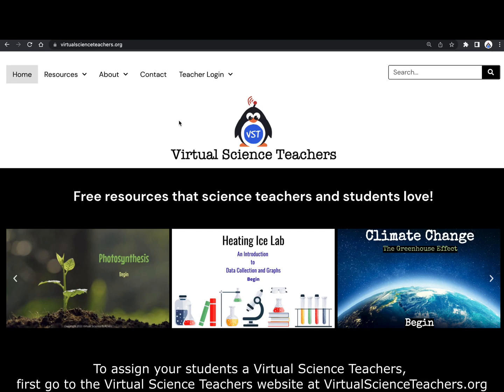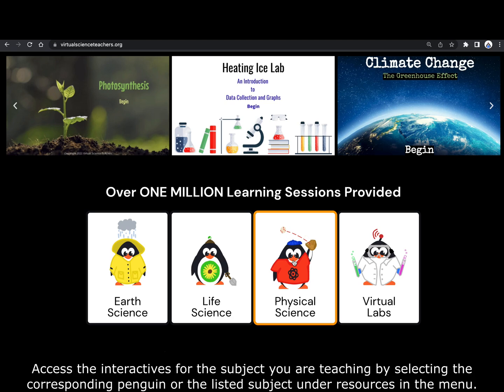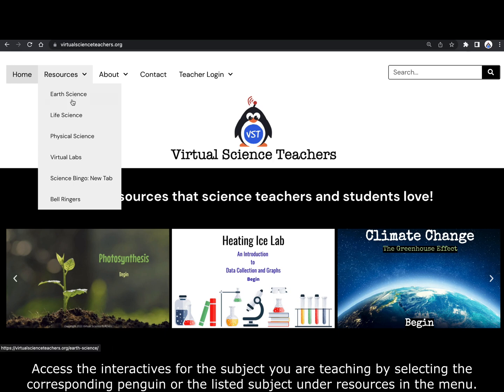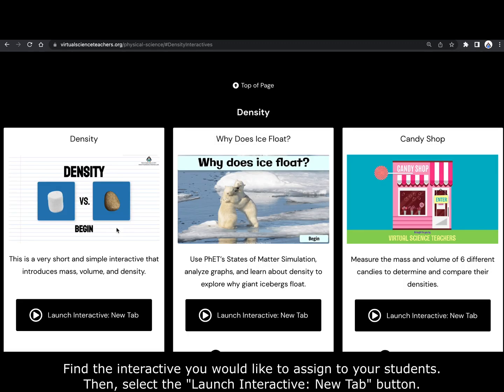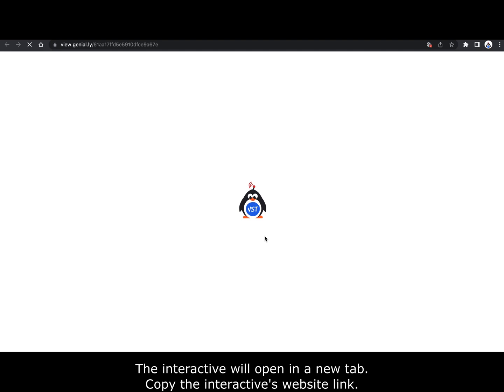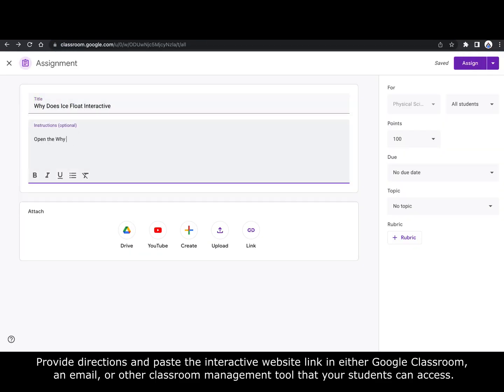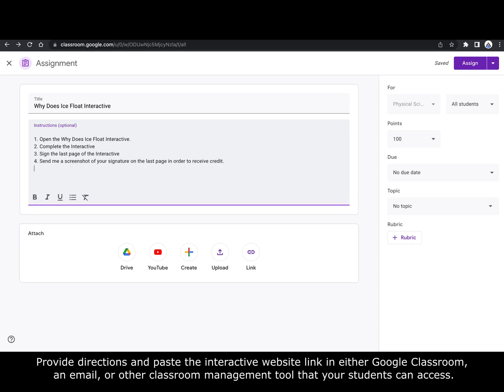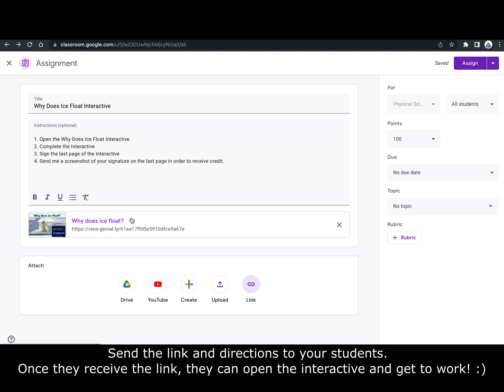How to Assign Virtual Science Teachers Interactives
This short video goes through the steps to find the interactive you'd like to assign, open the interactive, copy the interactive link, and share the link with students.